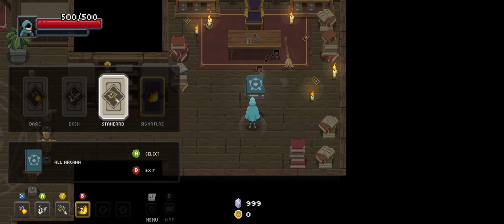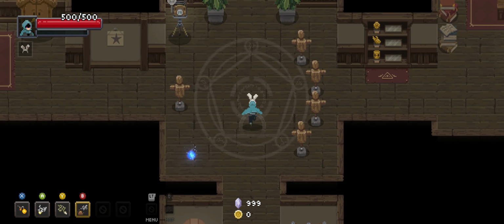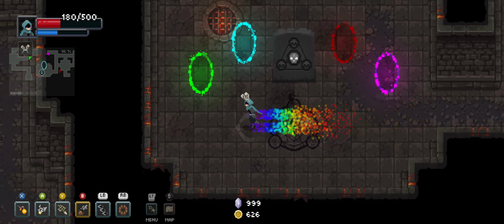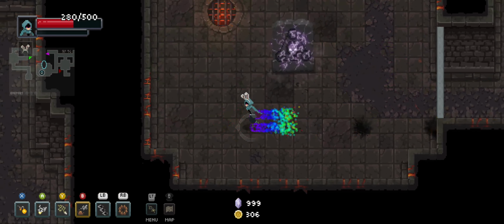Wizard of Legend - A Wolf in Rabbit's Clothing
I am not the sort of person who typically dives into YouTube drama.  But when that drama can create a precedent that has the potential to affect all of YouTube and everything around it, that's when I feel I need to step in and offer my two cents.  I also have a nice bunny leap build to play around with while we talk about this.

Links to My Stuff!